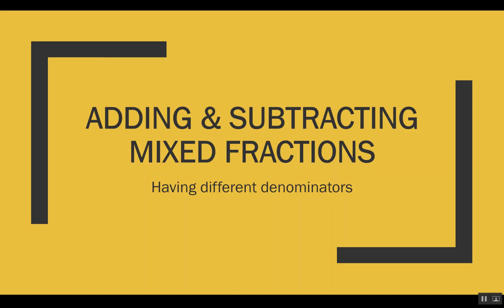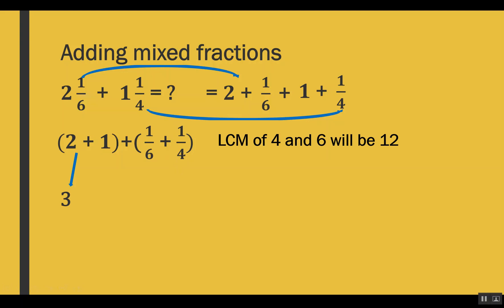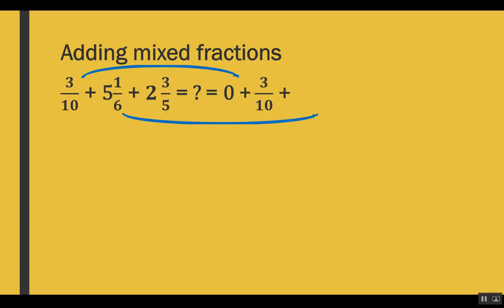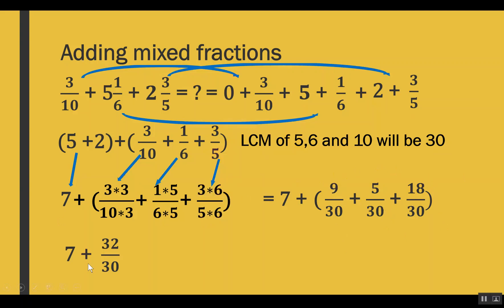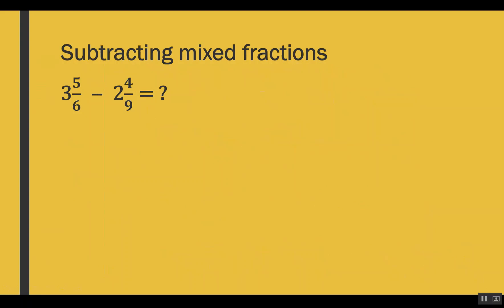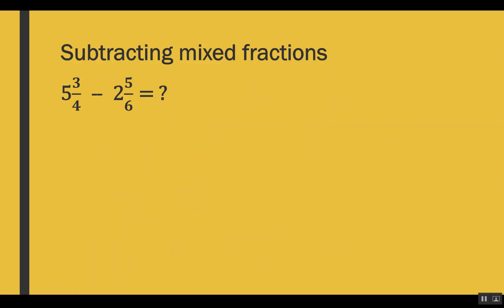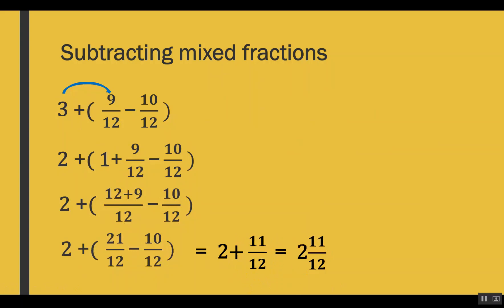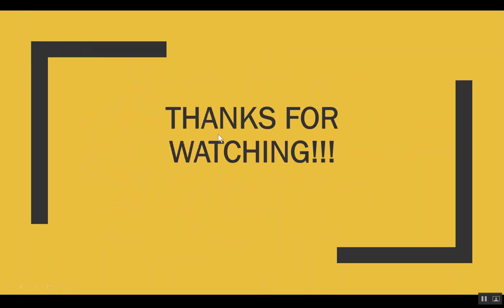Adding and Subtracting Mixed Fractions (having different denominators)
In this video I have explained how to add and subtract mixed fractions.
It is super easy to do addition and subtraction of  mixed fractions having different denominators. I tried to explain it through some examples, I hope it will help you to understand the concept.

I have done series on fractions where I have explained from basics to advance concepts of fractions.
If you want to refer them here are the links